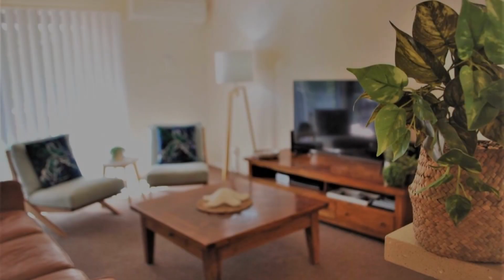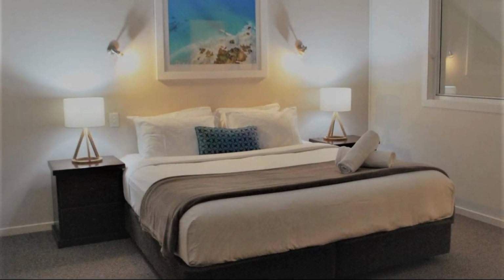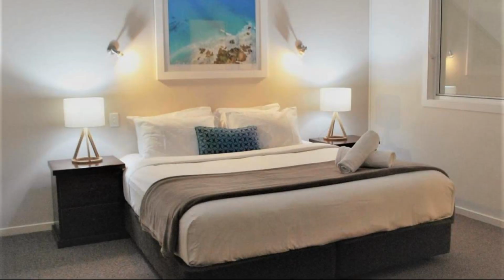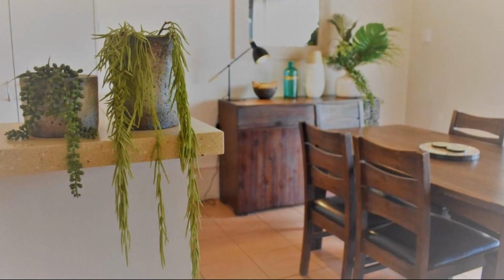Outrigger Bay, Byron Bay, Australia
About Property:
Offering direct access to Belongil Beach, Outrigger Bay features a saltwater pool, a hot tub and a covered BBQ area with outdoor seating. All air-conditioned apartments have 2 private balconies. Free parking and free WiFi are available on site.
Located in the heart of Byron Bay, Outrigger Bay Apartments are 5 minutes’ drive from Cape Byron Lighthouse and Arakwal National Park. Ballina Byron Airport is a 35-minute drive away.
Laundry facilities and a full kitc...
Property Type: Hotel
Address: 9 Shirley Street, Belongil Beach, 2481 Byron Bay, Australia
Searching For
1. Outrigger Bay - Byron Bay - Australia
2. Outrigger Bay - Byron Bay - Australia Address
3. Outrigger Bay - Byron Bay - Australia Rooms
4. Outrigger Bay - Byron Bay - Australia Amenities
5. Outrigger Bay - Byron Bay - Australia Offers and Deals
Audio Credit:
Track Title: Reasons To Hope
Artist: Reed Mathis